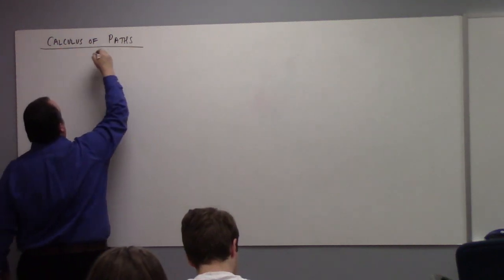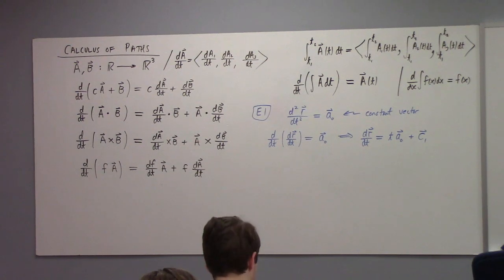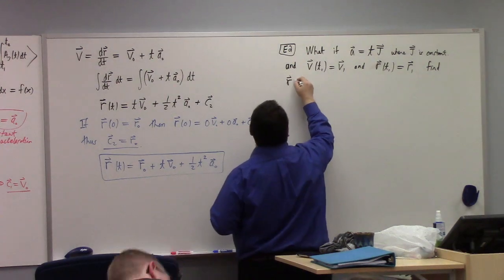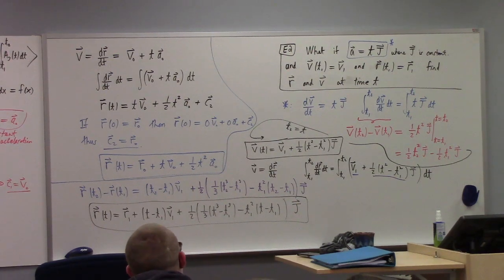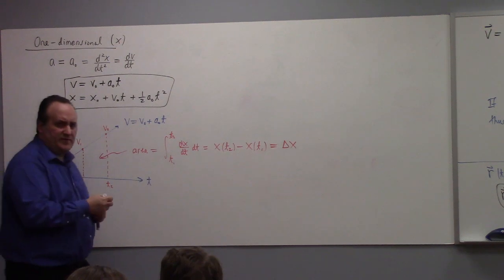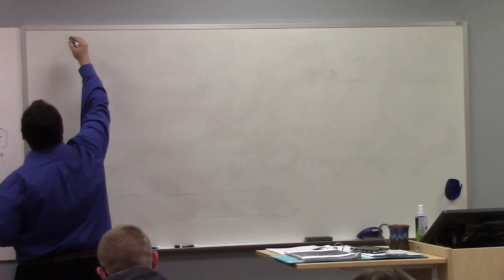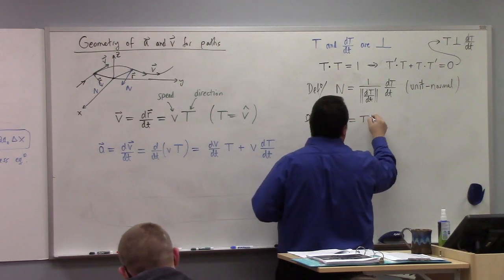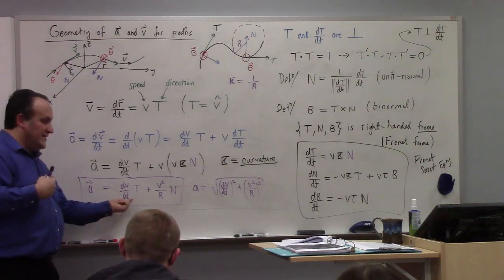Physics: calculus, acceleration, velocity, constant acceleration formulas, T,N,B frame, 1-22-25